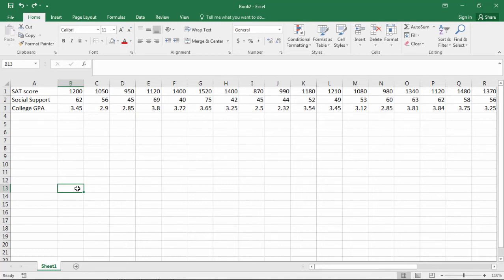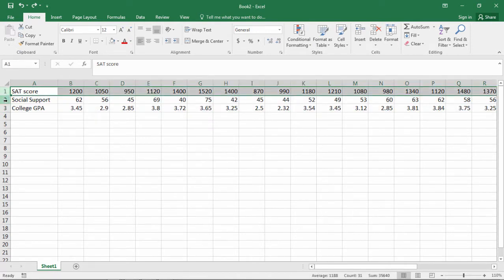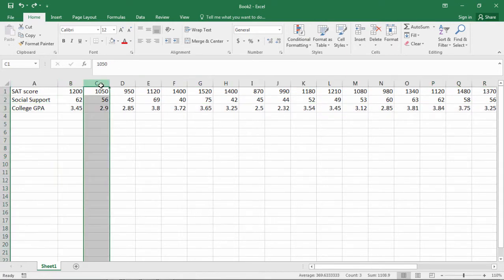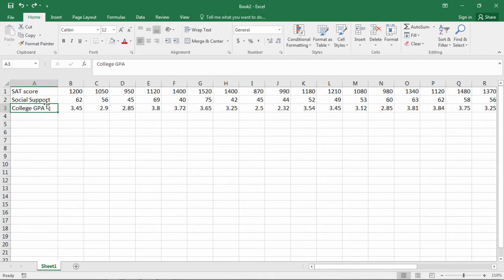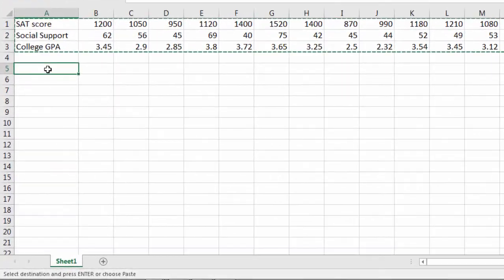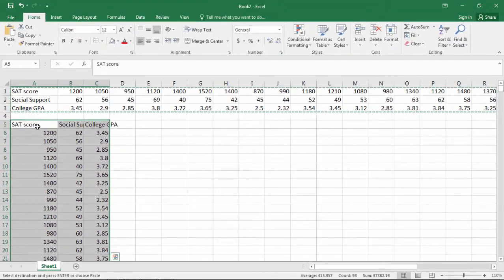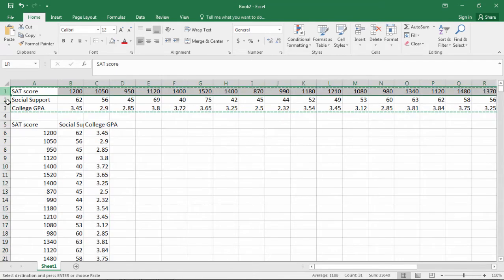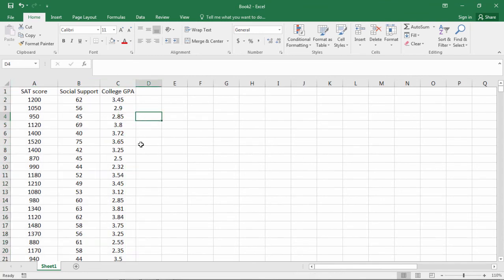How to Flip Rows and Columns (Transpose) in Excel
In this video, we take a look at how to easily and quickly reverse the rows and columns in Microsoft Excel.

At Office Pros, we focus on creating quick and easy-to-follow video tutorials on Word, Excel, PowerPoint, and other software. Our focus is on providing the help you're looking for fast. New videos posted regularly. With Office Pros, get the most out of your software, increase productivity, and save time.